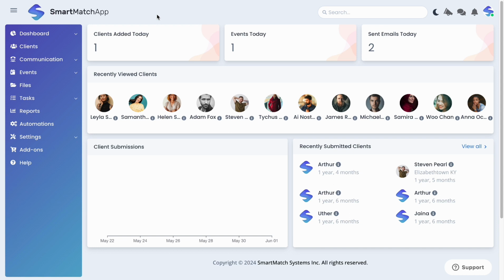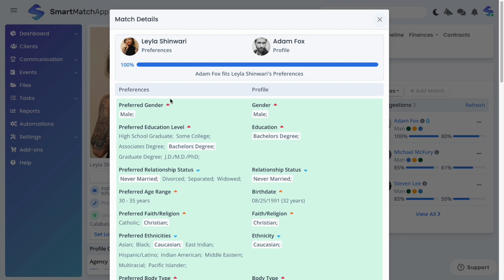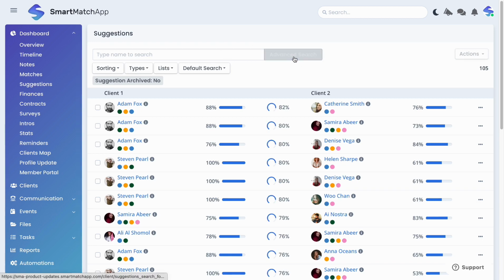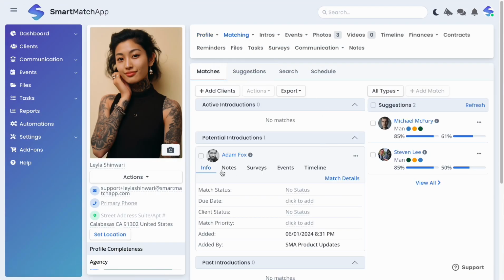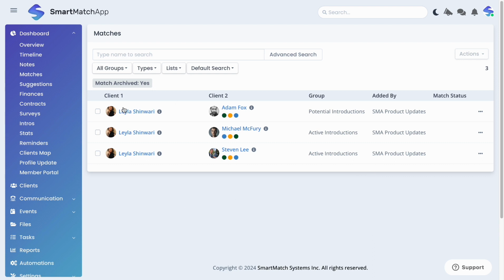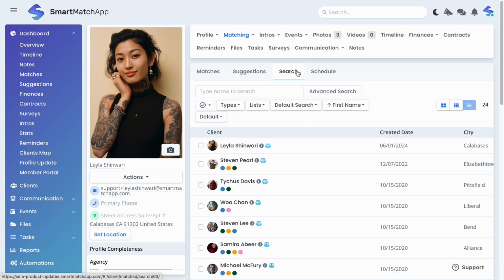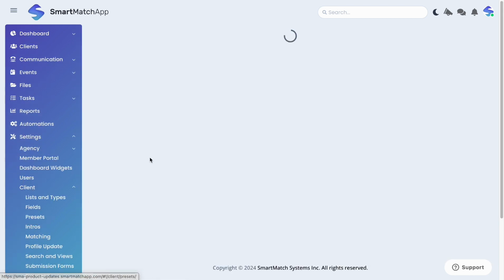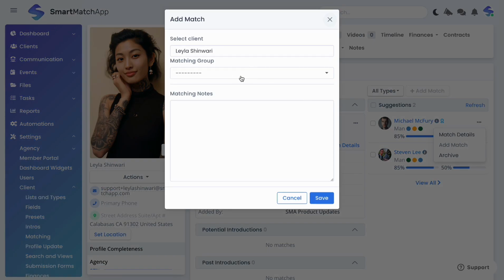Training Video: Matches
In this video, we'll show you how the actual matching works in SmartMatchApp. These steps and tools help you make the best judgment when matching people in your communities and networks, depending on your workflow.

0:00 - Intro
0:24 - Refresh the Suggested Matches
0:45 - Understanding Match Details
2:05 - How to Archive Match Suggestions
2:25 - How to Unarchive Match Suggestions
3:02 - How to Add Suggestions to Match Groups
3:55 - Things you can do in a matched client on a Match Group
4:13 - Archiving Matches
4:41 - Unarchiving Matches
5:27 - Deleting Matches
5:49 - Suggestions Tab (Best Mutual Match)
6:20 - Search Tab
6:46 - Scheduler: How It Works